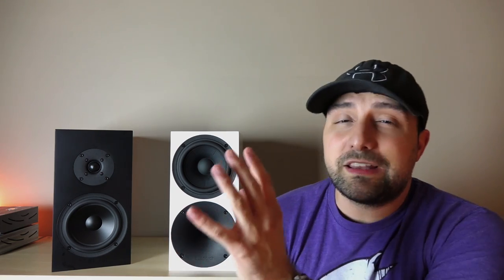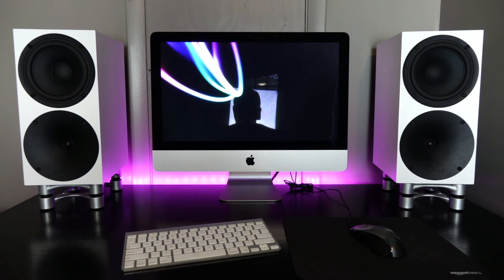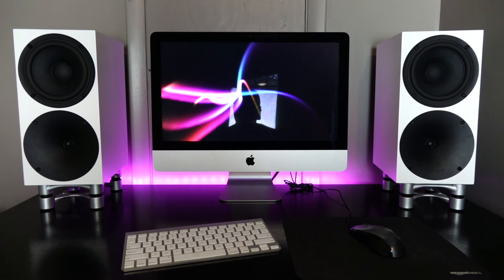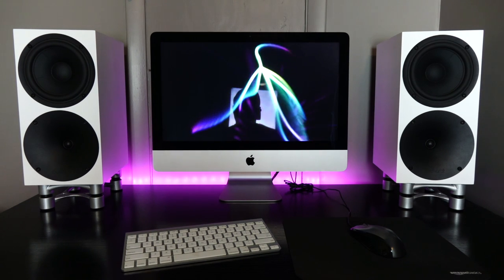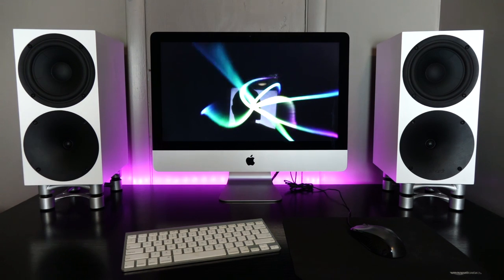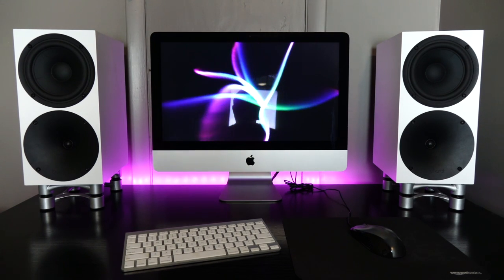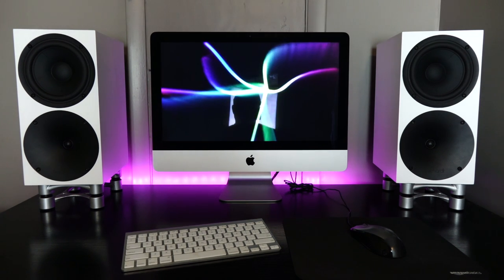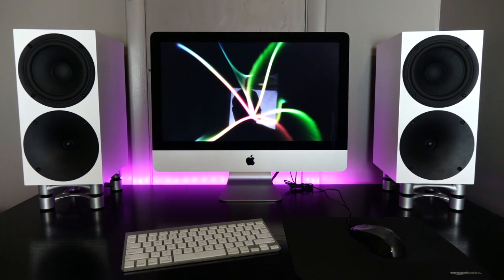The Buchardt Audio S400 and S300 Setup Video!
Here are some setup tips for the Buchardt S300's and S400's.  I'm going to tell you what works.  What doesn't.  And what you need to be aware of in order to achieve a great listening experience outta either of these speakers.

Gear that's mentioned in this video

Dry sand (to fill dem stands up with)